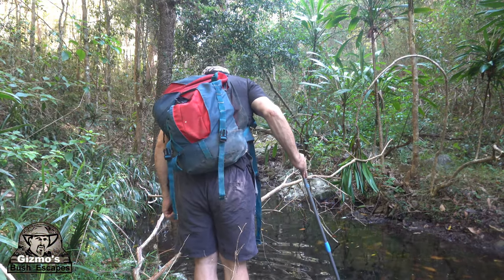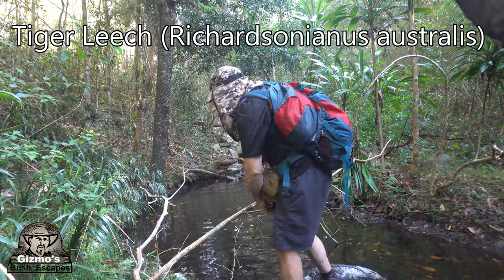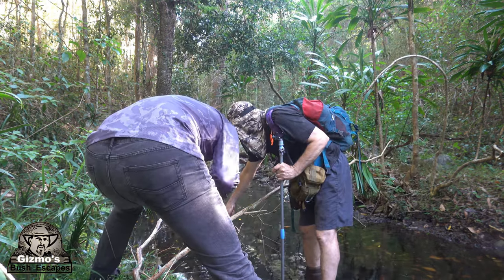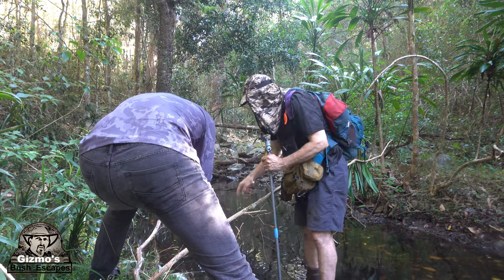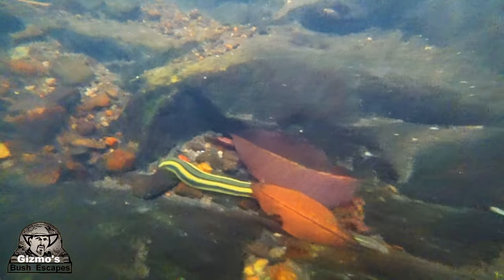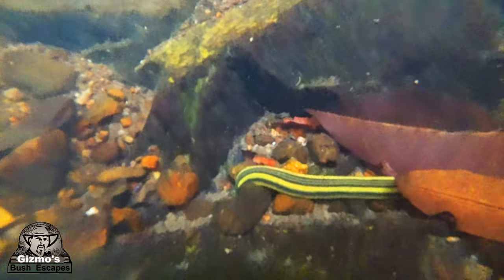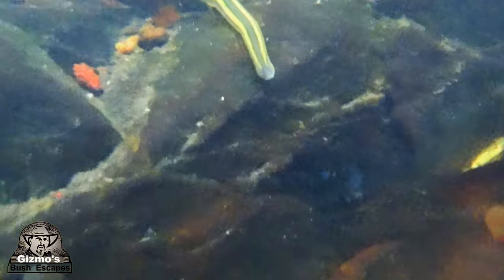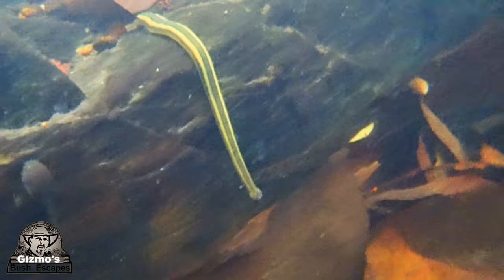Tiger Leech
Tiger Leech (Richardsonianus australis)
came across this on my latest trip to Hell Hole Gorge.
Come escape the Rat Race . Join me on my adventures.

Barilicious..Dan Lebowitz